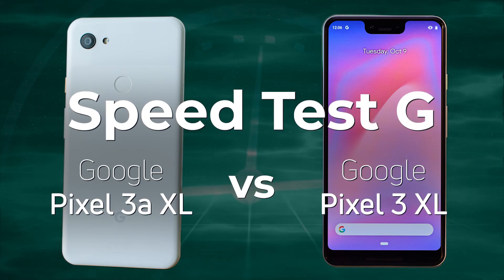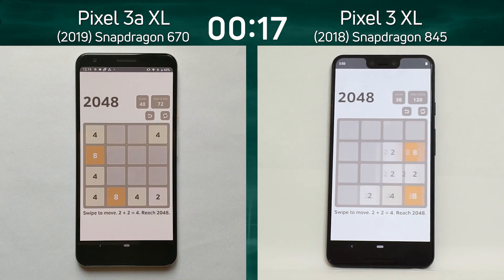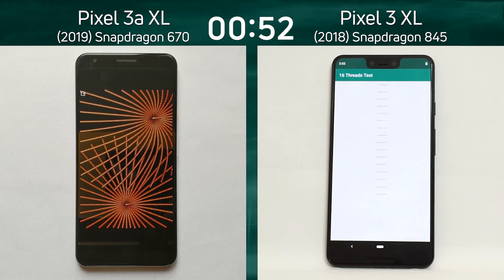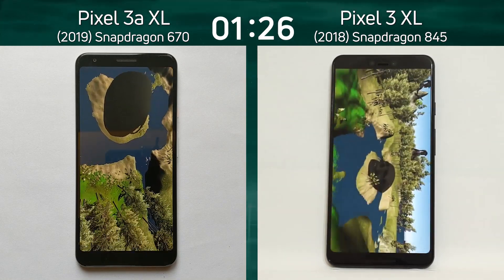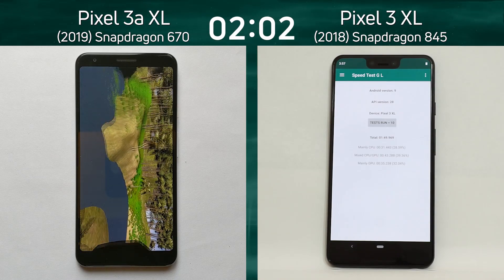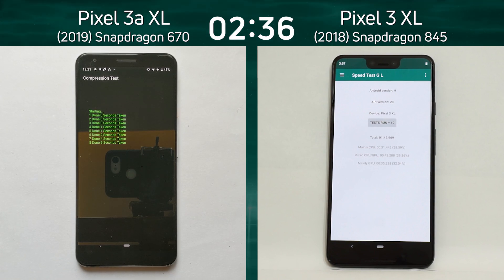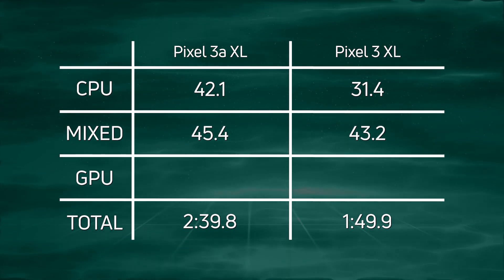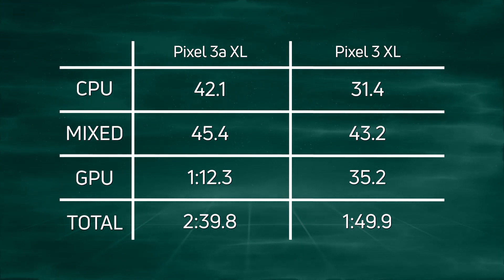Google Pixel 3a XL vs Google Pixel 3 XL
Speed Test G: Google Pixel 3a XL vs Google Pixel 3 XL. The 3a XL has a mid-range processor, so it is probably slower than the 3 XL, but by how much? Let's find out!